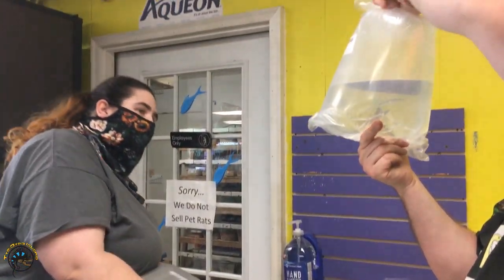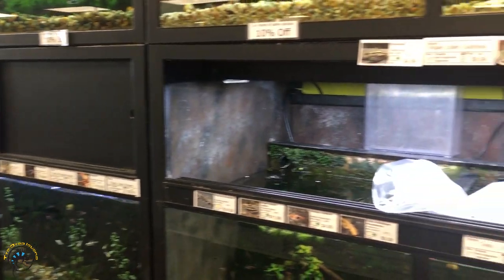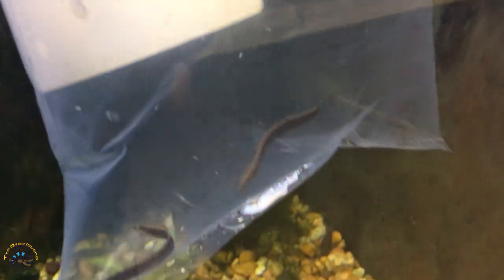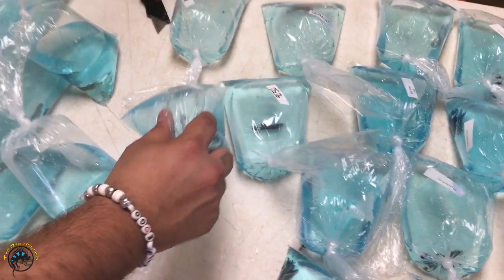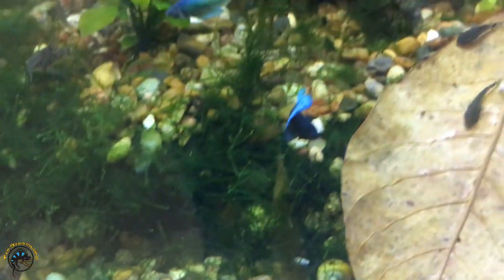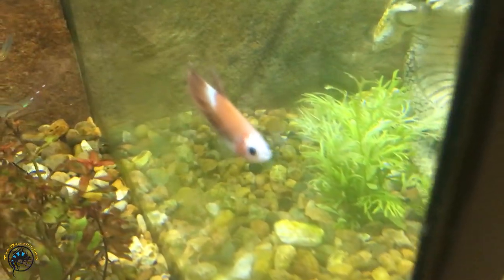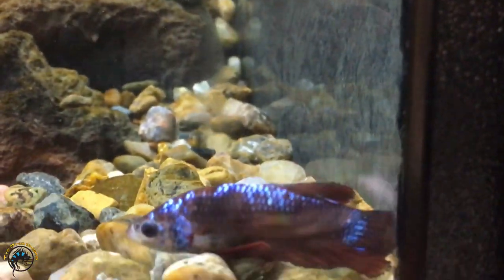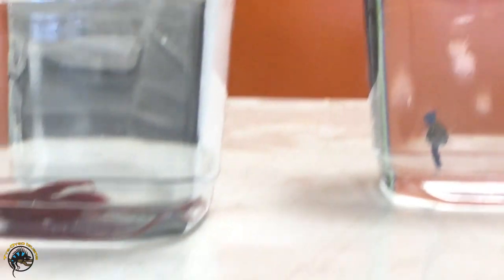That Sure is One HUGE Puffer Fish! -- A TDI Tropical Fish VLOG!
When we ordered a puffer fish this week, we weren't quite expecting one THIS big! 😅

He's just one of the many cool new species of fish we got in this week that you can see in today's video. PLUS, you'll to get to listen to Eric sing again! 🎤🎶